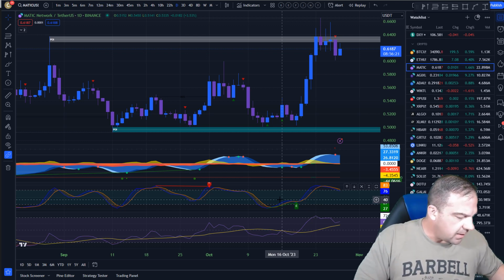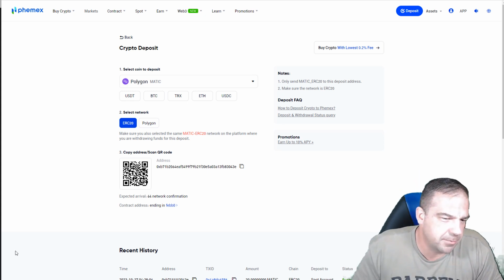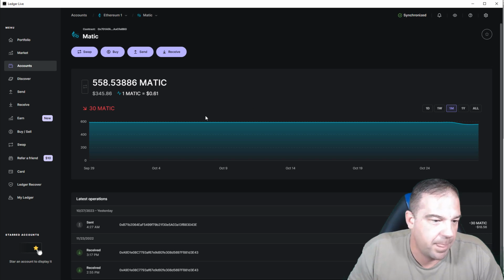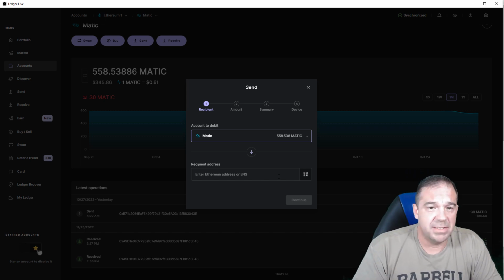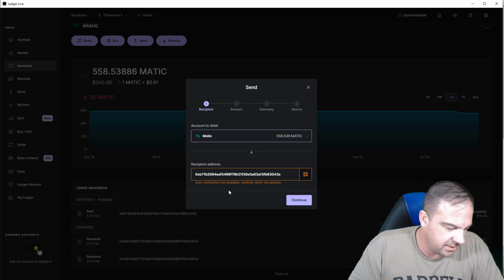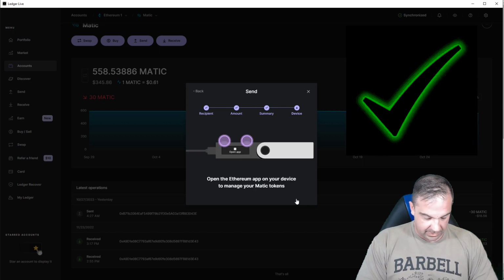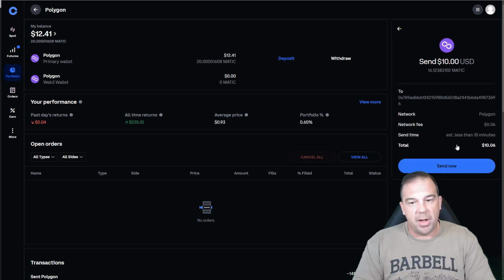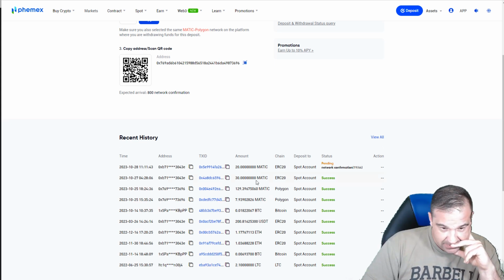How to send and receive crypto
This is how I send and receive crypto assets safely and with confidence. enjoy

As always you should do your own research. I'm just pointing out crypto some might want to look into more
and make decisions based of your own risk tolerances.

Mine Pi on your cell Phone or computer
and use my username (shakester) as your invitation code

Socials

poorcryptosteve

PoorCryptoSteve